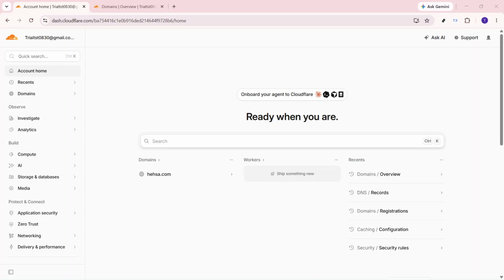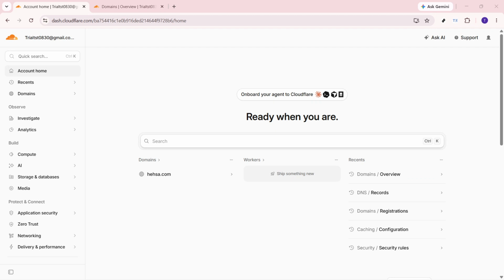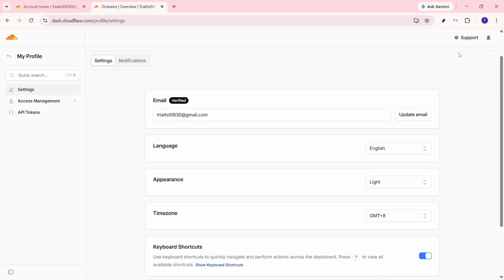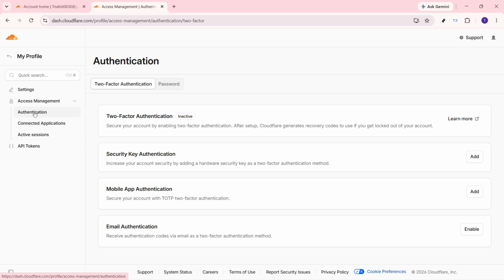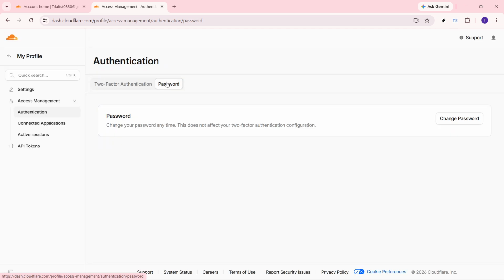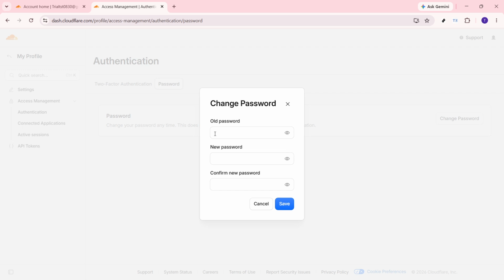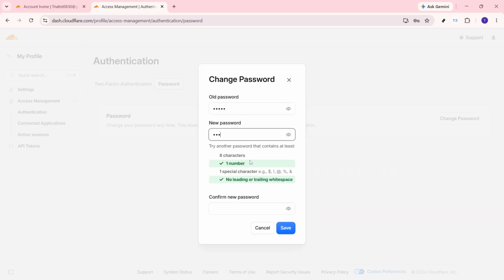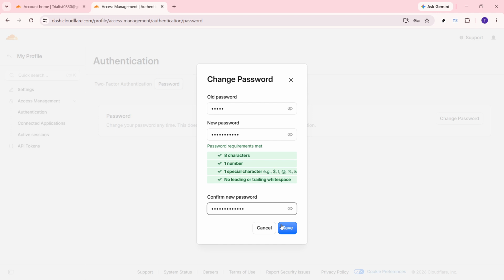How to reset Cloudflare account password (Step By Step 2026)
How to reset Cloudflare account password